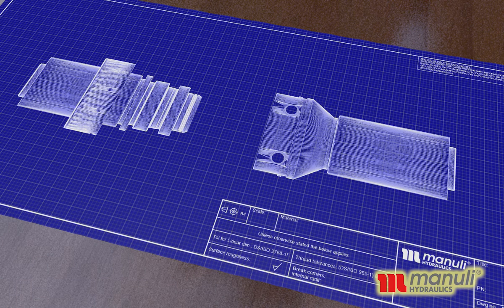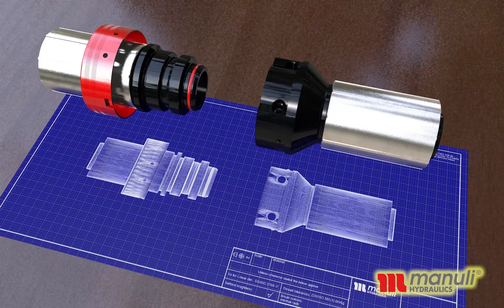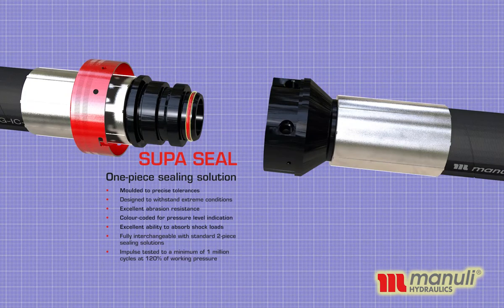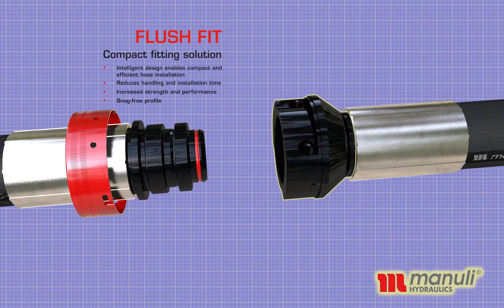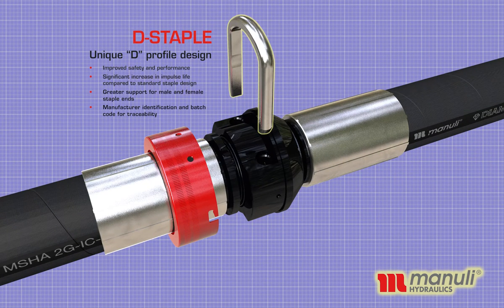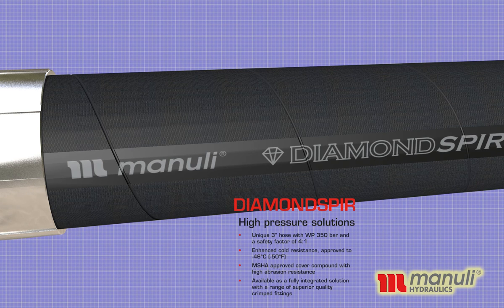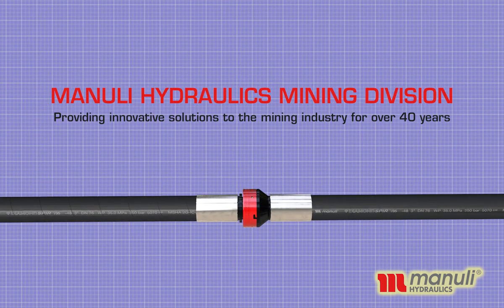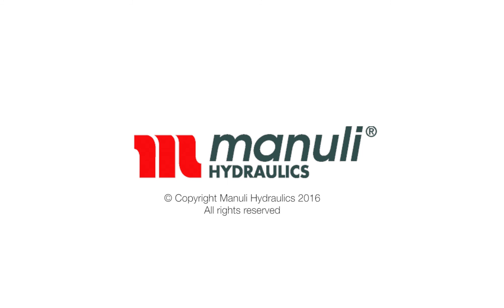Sliderlock - Ensure staple lock connection integrity (with sound)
The new Sliderlock hose assembly combines three of Manuli’s most successful innovations and is enhanced further with a brand new concept for ensuring hose connection integrity. Built around Manuli’s Flushfit style fitting, and incorporating both the “D” profile staple and Supa Seal one-piece seals, Sliderlock adds a safety cover to ensure that the staple is retained even under the harshest conditions.